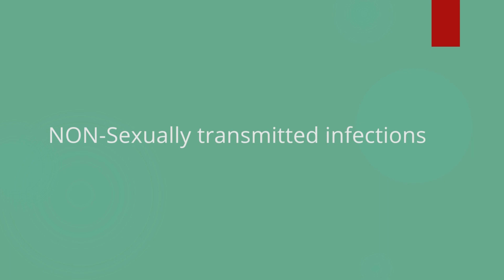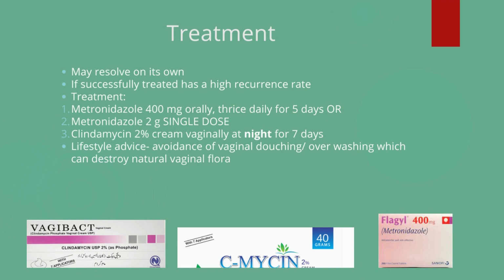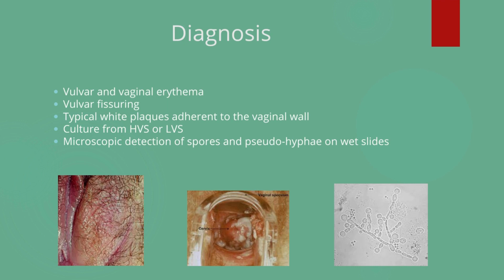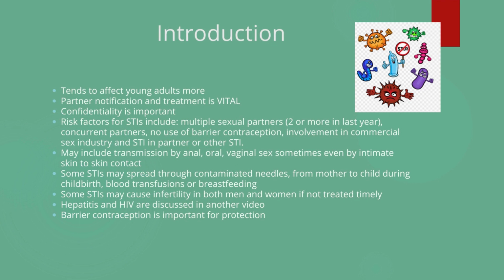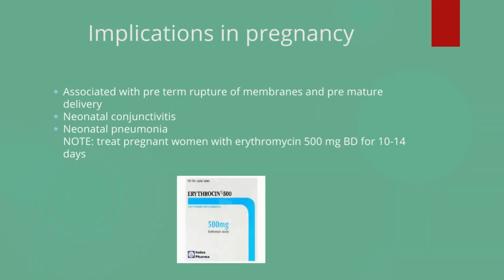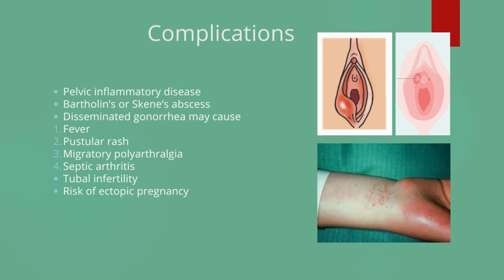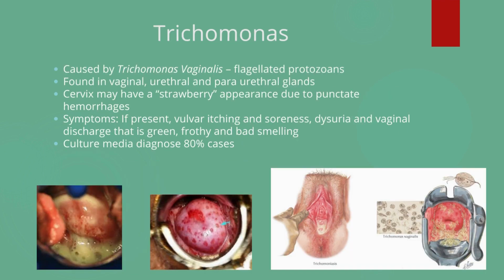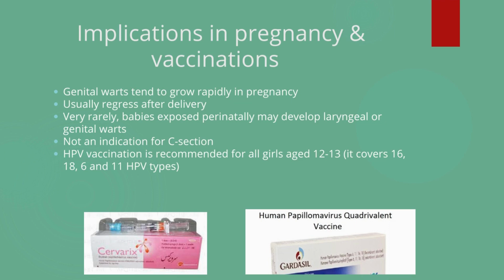Genital Tract Infections | OB/GYN Lecture Series for medical students | Lecture 3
Assalam o alaikum! This video is one of the many OB/GYN lectures for MBBS. This one in particular is about genital tract infections. I really hope you can benefit from this video series. Peace.